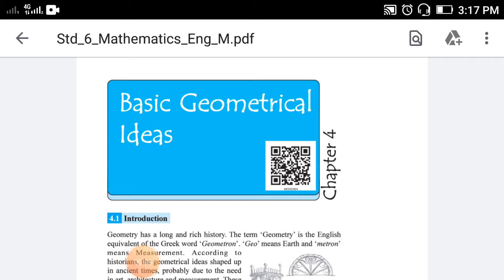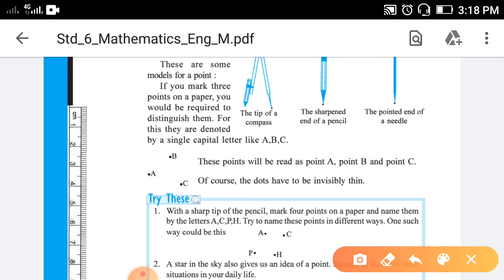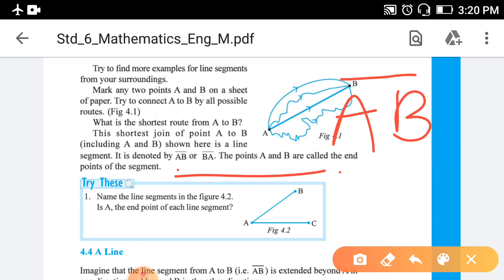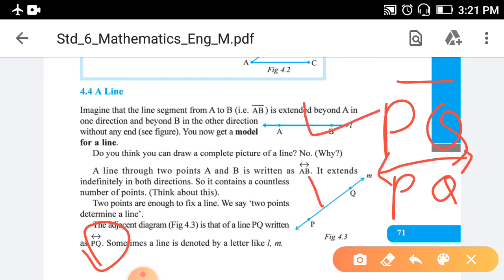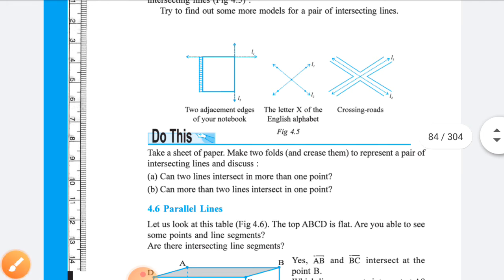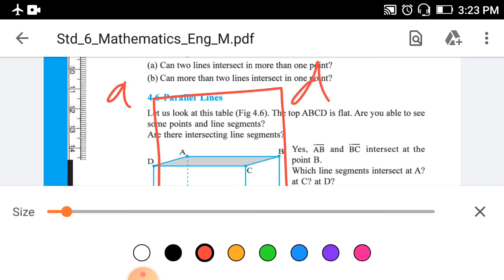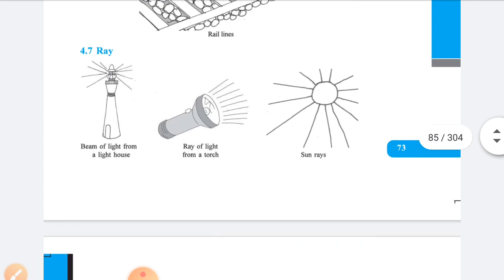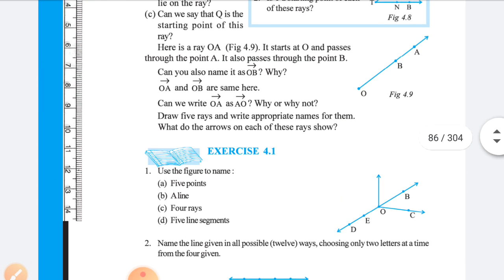STANDARD:-6 SUBJECT:-MATHS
STD:-6 SUB;-MATHS